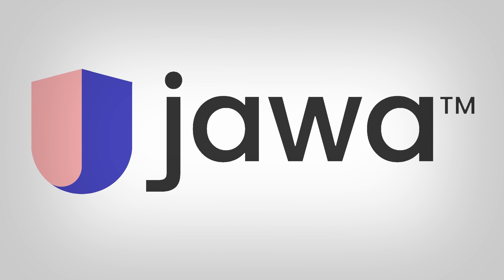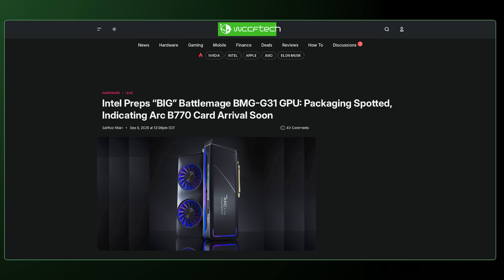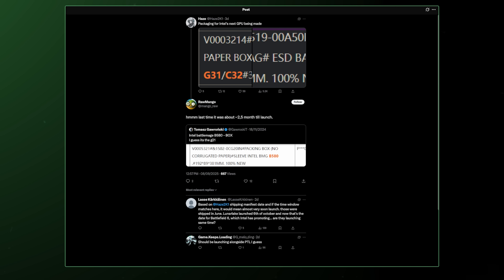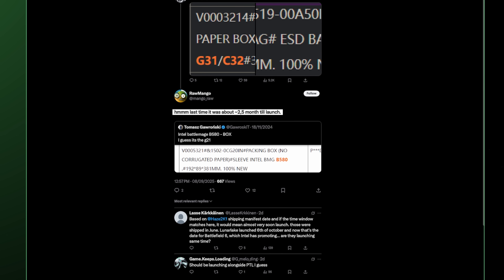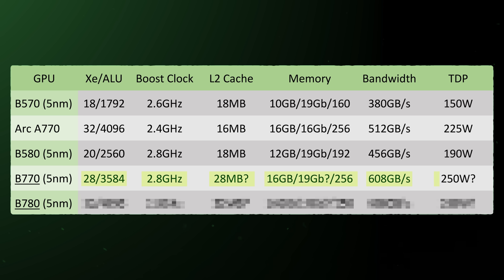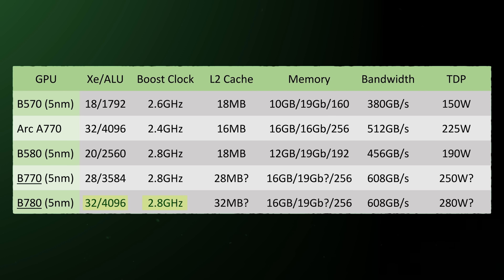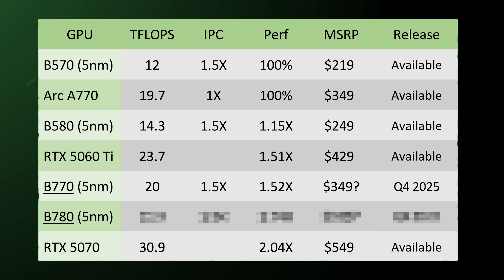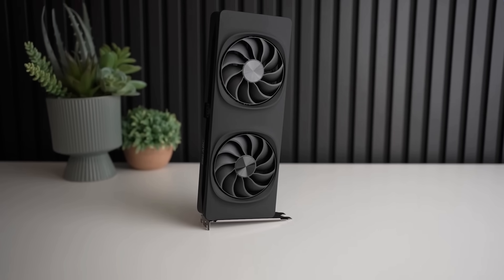Intel’s Flagship GPU - Arc B780 & B770 Specs & Release Date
In this video, I dive into Intel’s long-awaited push into the high-end GPU market with the upcoming Intel Arc B770 and Arc B780 graphics cards, potentially releasing as early as Q1 2026. Based on leaks, shipping manifests, and reports from WCCFTech and Hayes, it looks like Intel’s Battlemage lineup will feature major upgrades over the Arc A770 and Arc B580, including up to 32 XE cores, 16GB of GDDR6 VRAM on a 256-bit bus with 608GB/s bandwidth, higher L2 cache for better ray tracing, and clock speeds around 2.8GHz. The B770 is expected to deliver roughly 20 teraflops of compute performance (about 52% faster than the A770), while the B780 could reach 22.9 teraflops (around 74% faster), putting it just behind NVIDIA’s RTX 5070 but at a much more affordable price point—likely $349 to $399. With features like XeSS upscaling, solid ray tracing, and competitive specs, these GPUs could finally make Intel a legitimate third option alongside AMD and NVIDIA, giving gamers high-performance, mid-range priced cards with plenty of VRAM for modern titles.

FULL DISCLOSURE
END DISCLOSURE